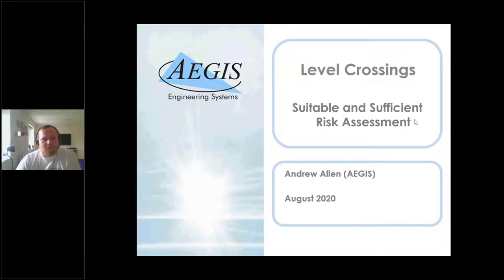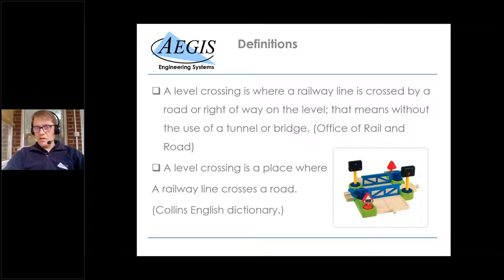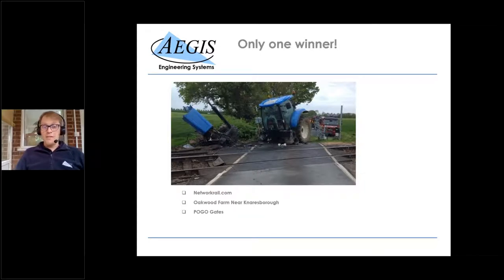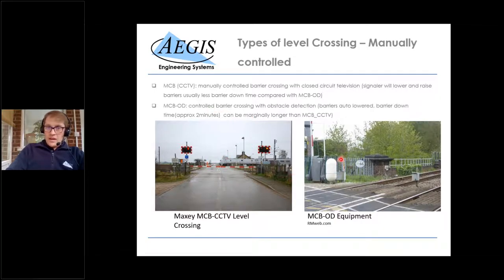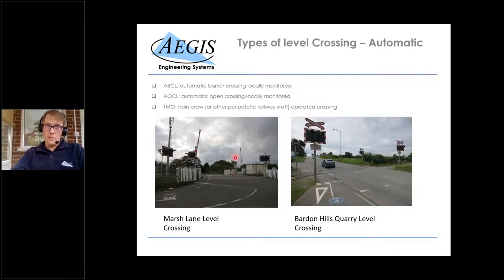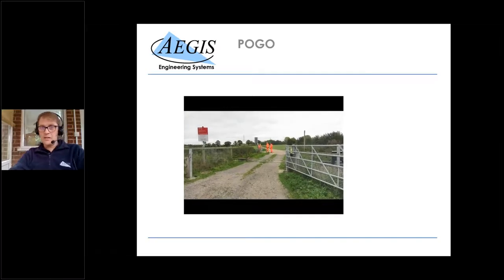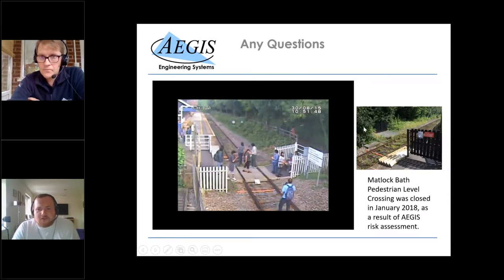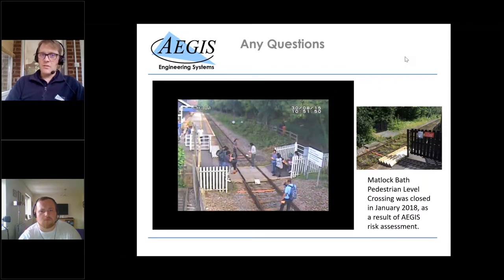YRP East Midlands: Level Crossings - The Importance of Suitable & Sustainable Risk Assessments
We operate one of the safest railway networks on the planet, yet at certain points on this vast network, we must interface with our roads and footpaths and allow members of the public access to our infrastructure. This safe access comes in the form of a Level Crossing. This presentation discusses the common risks at these interfaces and enforces the need for a Suitable and Sufficient Risk Assessment.